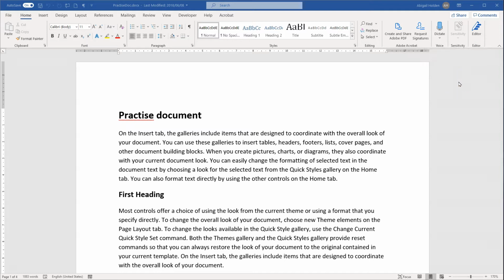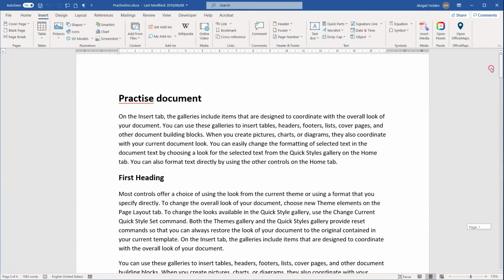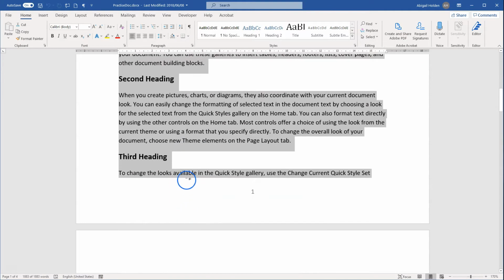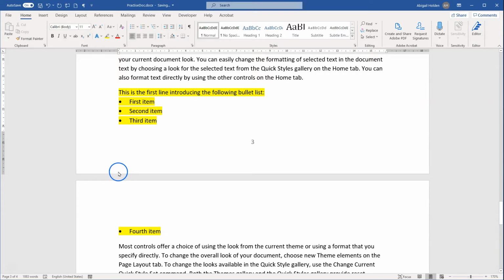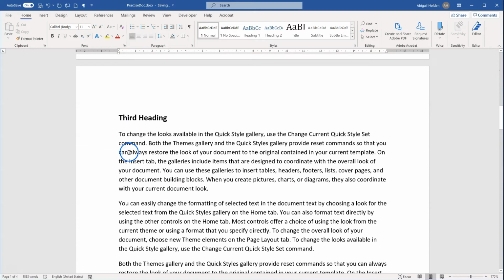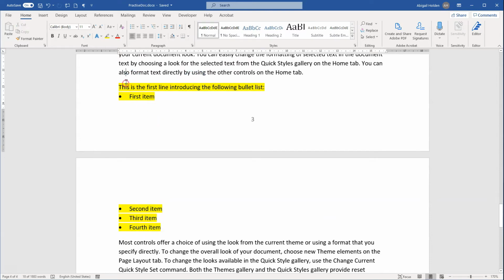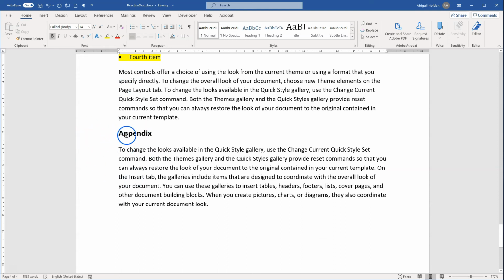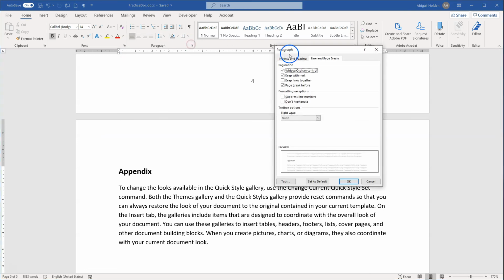Word Tutorial: Pagination Options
Overview of the pagination options in Microsoft Word, including widow and orphan control, keep with next, page break before, and keep lines together.

0:00 Introduction
0:52 Widow and Orphan control
1:45 Keep with Next
2:39 Keep with Next (bulleted list) vs Keep Lines Together
3:11 Page Break Before